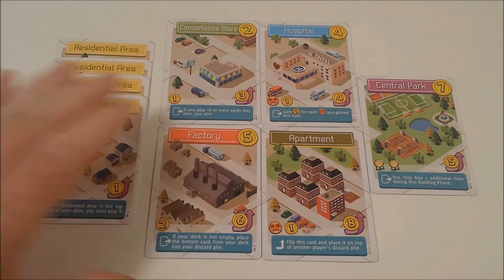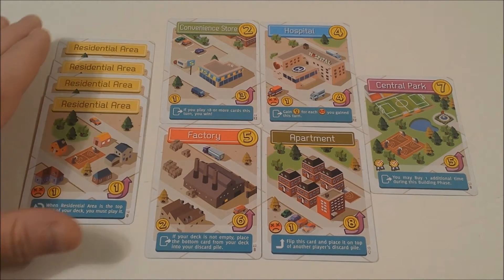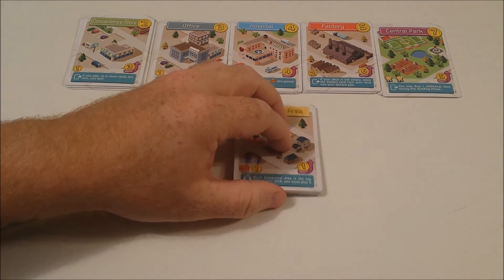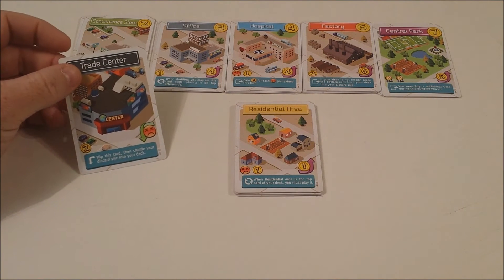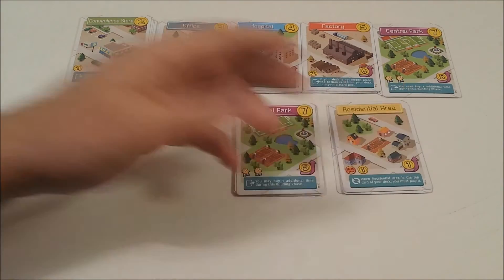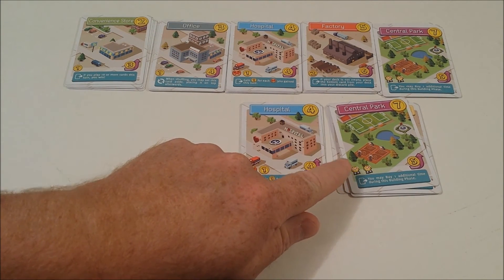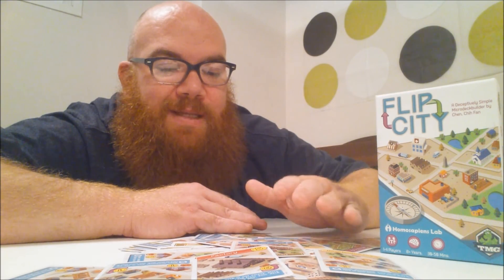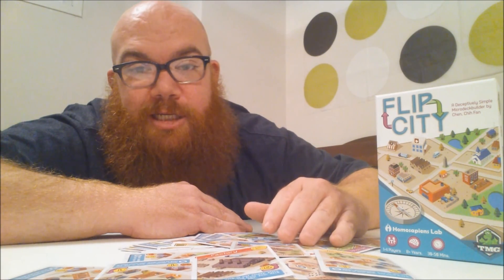Flip City : Game Review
A fun micro deckbuilder in which you flip the cards to expand your city. But careful of the frownie faces, they can cost you the game!